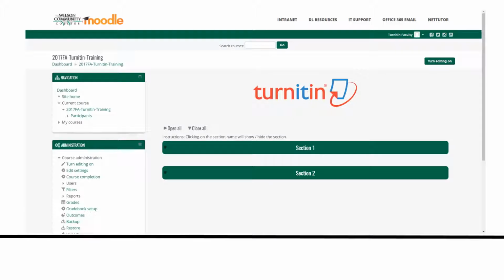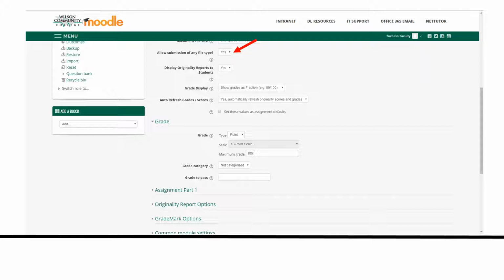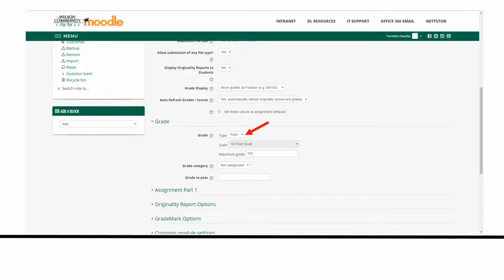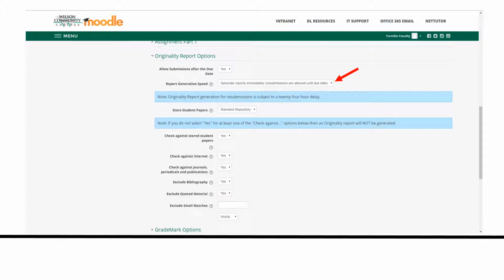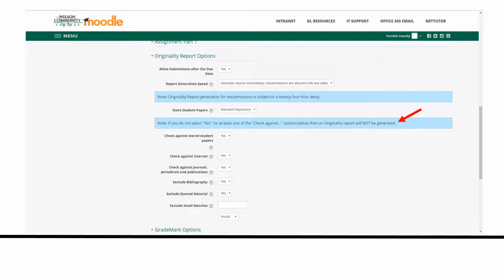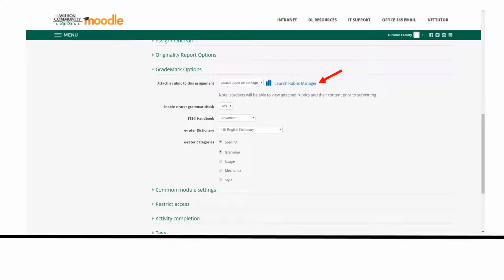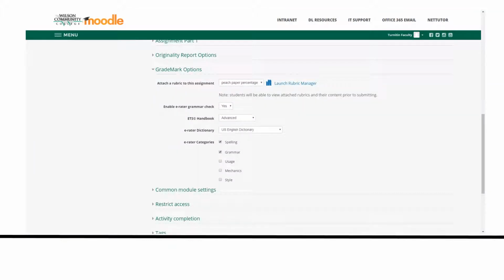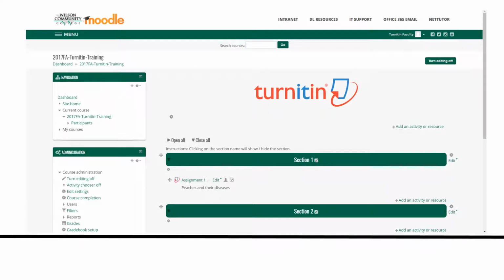How to create a Turnitin Assignment in Moodle